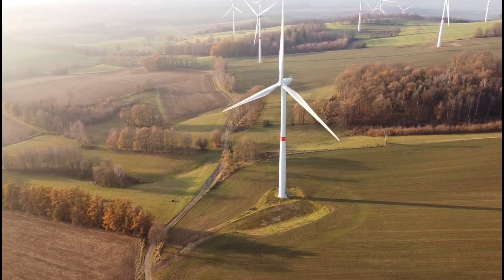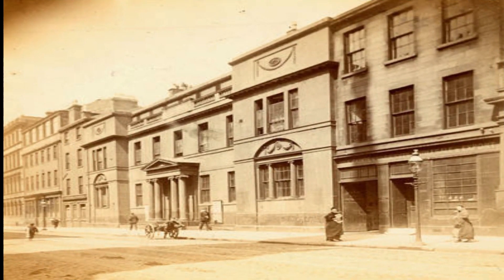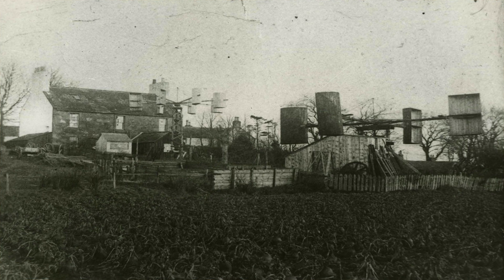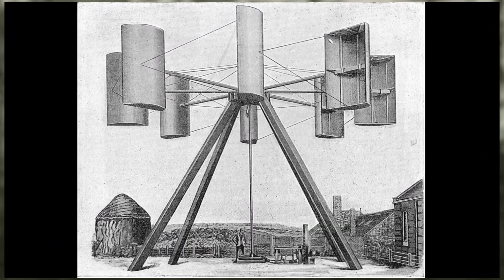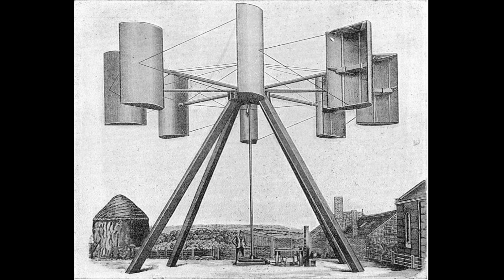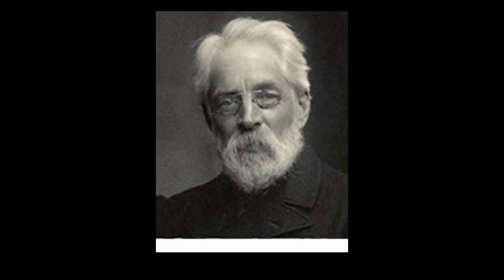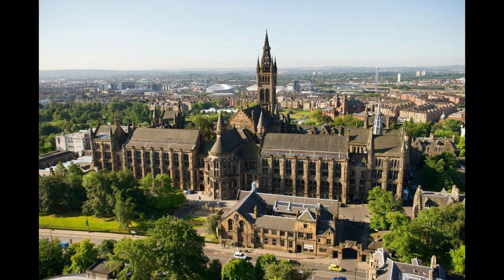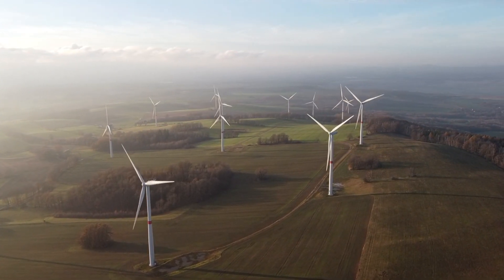World First Electricity Generated Wind Turbine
00:00 - Introduction to James Blyth and the history of wind turbines
00:34 - Blyth's education and research on wind power
01:11 - Blyth's early wind turbine designs and their limitations
01:49 - Description of Blyth's improved vertical axis wind turbine
02:22 - Installation of Blyth's turbine at Montrose Lunatic Asylum and its success
02:53 - Blyth's contribution to wind turbine technology and his recognition